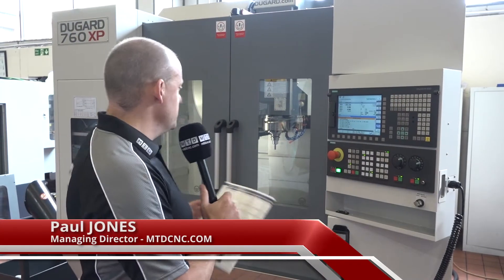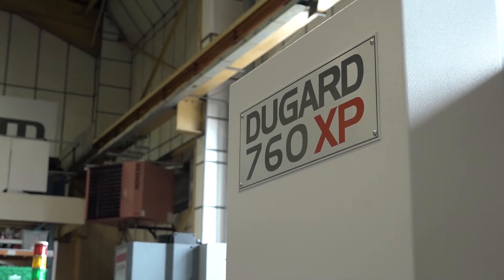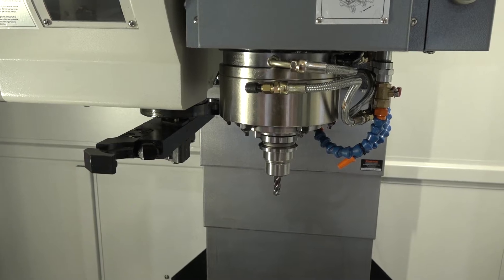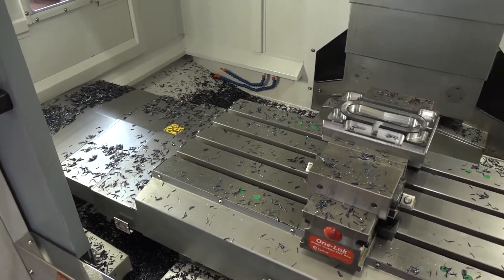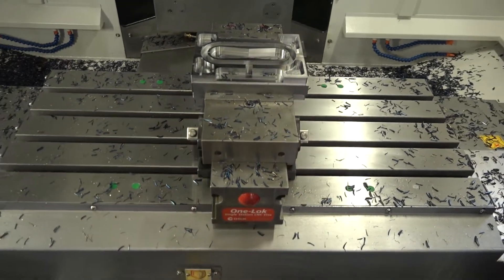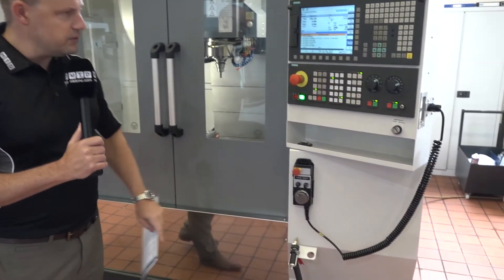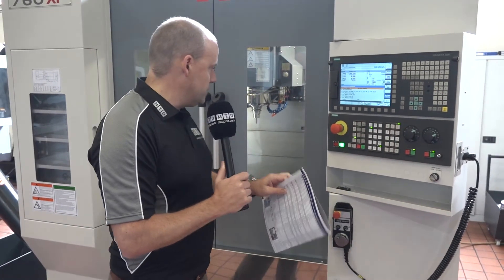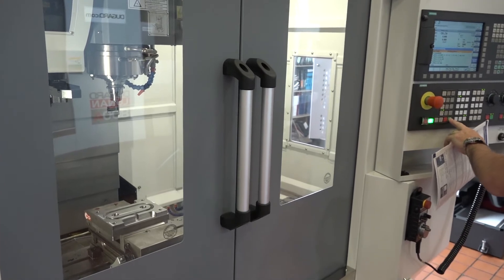760 XP high speed VMC now ex stock at Dugard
Looking for a 3 axis VMC, high speed, accurate, ideal for machining various material types?...then have a watch of this video, we saw this Dugard VMC in action and so will you during this video. Offering a larger toolchanger, a higher speed spindle and rapids, worth a look for sure..